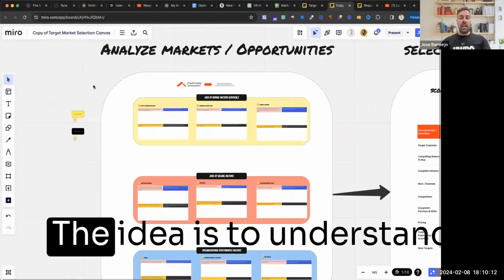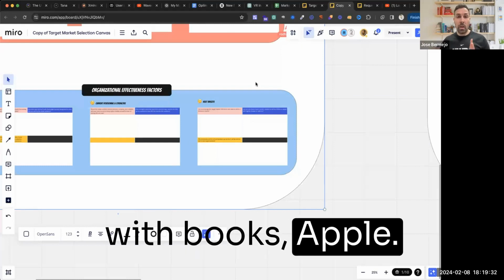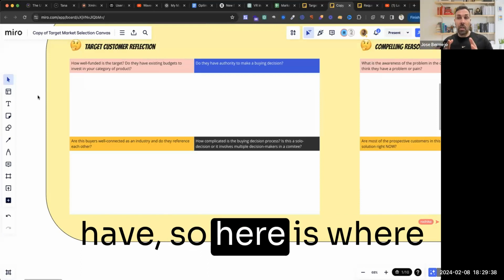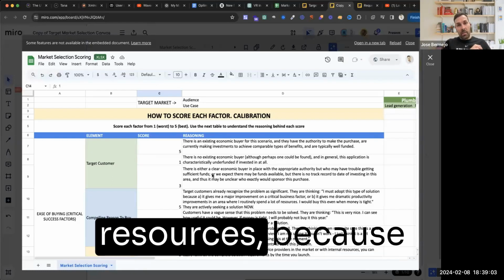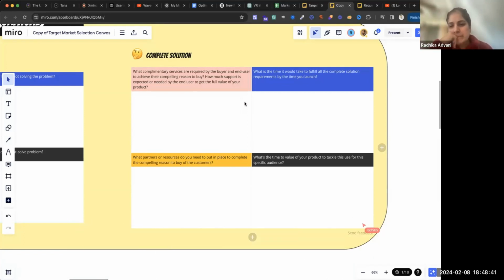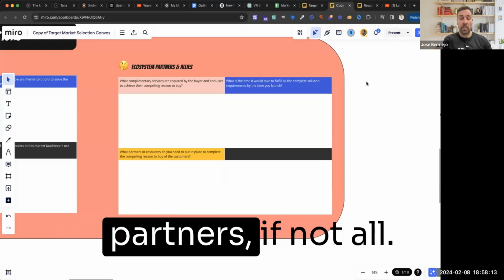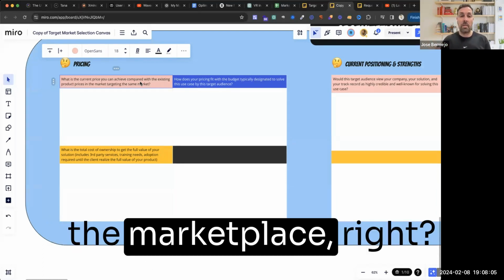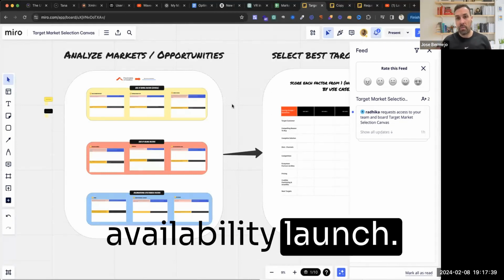Market opportunity analysis to accelerate Product Market Fit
In this workshop, I’ll show the 9 critical factors to analyze market opportunities and achieve product-market fit faster. I'll use an example of a Virtual Reality (VR) tool for real estate.

I'll cover the 9 factors to assess in order to pick winning opportunities:
1. target audience
2. compelling reasons to buy
3. Complete solution
4. distribution channel
5. ecosystem partners & allies
6. pricing
7. competition
8. Current market position and strenghts.
9. Next targets.

The group discusses how to iterate this process for different use cases and audiences to obtain the top average score and discover the best opportunities for product-market fit before committing product development, sales, and marketing resources.

🧠 Book a Discovery Call to analyze your market with me in a workshop

📚 Do it yourself with the Market Opportunity Analysis Miro Board of the session

00:00 Introduction to Market Analysis
00:22 Understanding the Product: Virtual Reality Tool
01:02 The Process of Market Opportunity Analysis
01:28 Understanding the Factors of Market Analysis
02:42 The Importance of Complete Solution
07:37 Understanding the Concept of Easy of Selling
07:51 Organizational Effectiveness Factors
08:46 The Concept of the Next Target
11:20 Introduction to the VR Tool
12:52 Analyzing the VR Tool
13:16 Understanding the Target Customer
33:10 Understanding the Problem and Market
33:38 The Importance of Problem Awareness in Marketing
34:51 Exploring the Complete Solution and Support Services
39:54 The Role of Distribution Channels in Market Reach
41:11 Understanding Transactional, Relationship, and Value-Added Selling
46:33 The Importance of Ecosystem Partners and Allies
53:50 Assessing Organizational Effectiveness and Market Positioning
55:39 Understanding Pricing and Competition
01:00:56 Identifying Next Targets for Market Expansion
01:03:52 The Iterative Process of Achieving Product-Market Fit